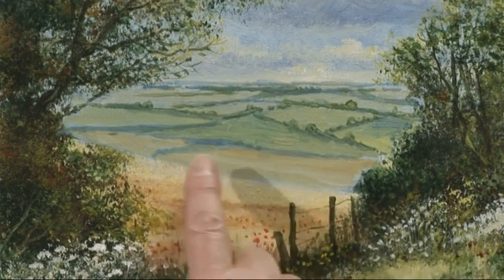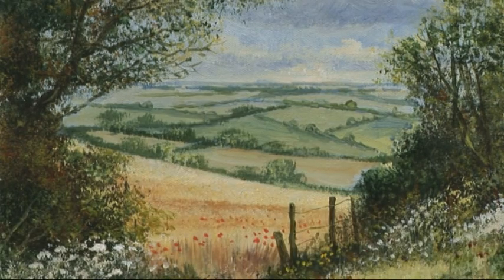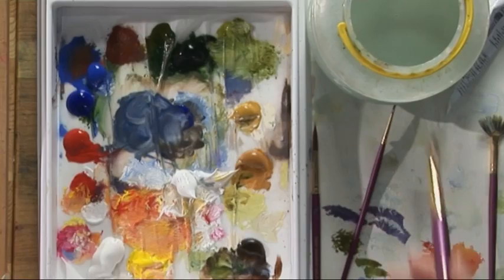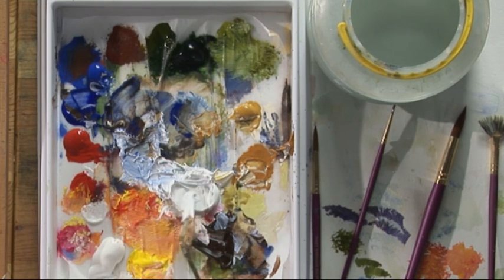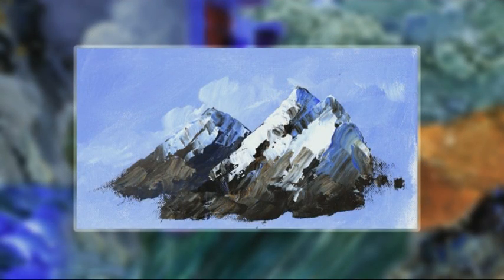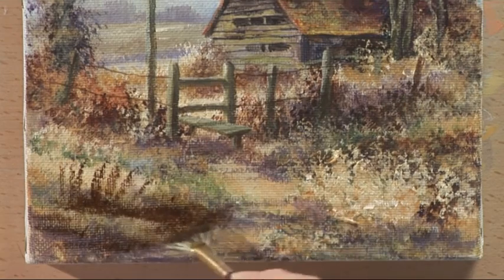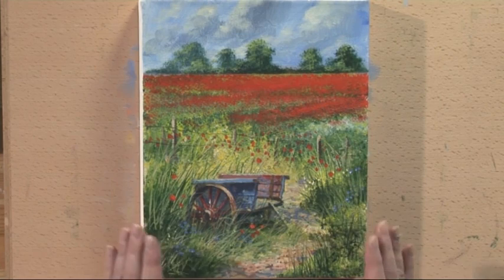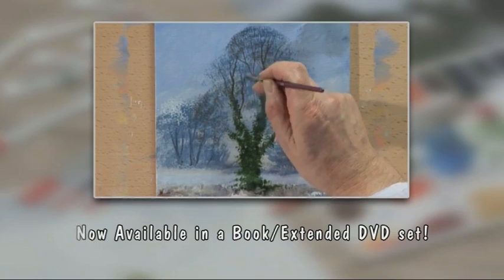Terry's Top Tips Four - Part Two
In the final part of this series, professional artist Terry Harrison reveals a selection of his 'Tops Tips for Acrylic Artists'.

Terry demonstrates many different ways to apply paint, from natural sponges and speckling brushes, to toothbrushes and palette knives. He paints a number of mountains to show how different tools create very different effects.

Terry also explains how simple brushstrokes and shades of colour can add both distance and foreground detail to any painting!